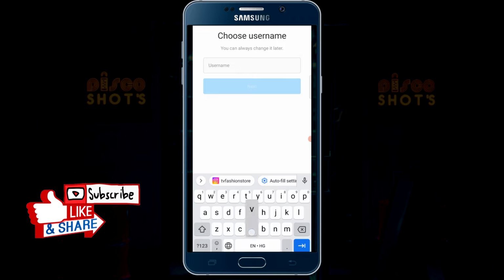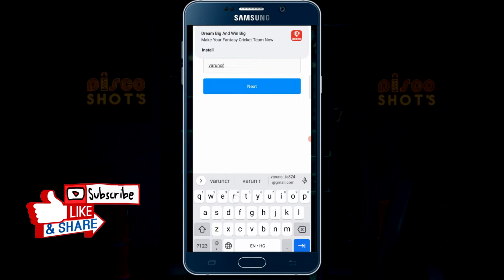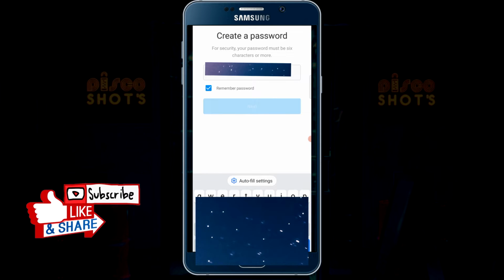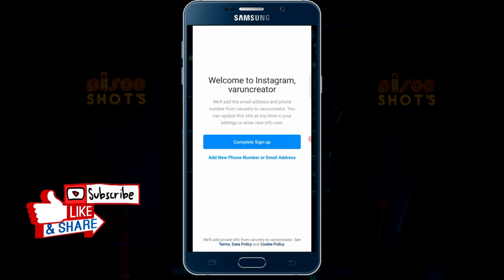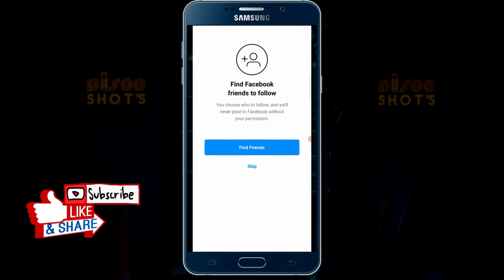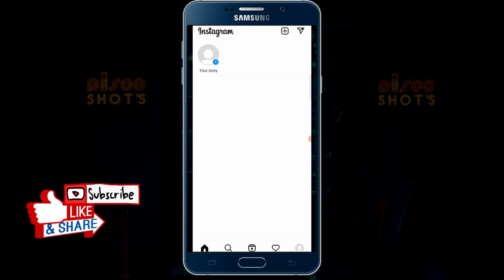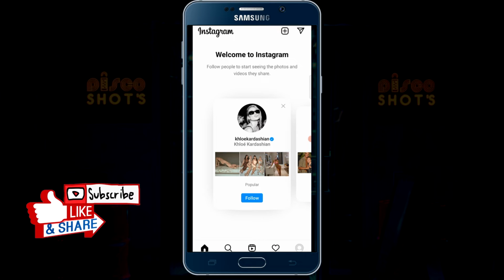How to download Instagram stories with music | Instagram tips and tricks 2022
In this video, I'm going to show you how you can download Instagram stories with music on your phone gallery. Due to the copyrights on music, Instagram won’t allow users to download the video along with music.

Canva is a great tool to create awesome graphics, posts, logo, flyer, banner etc.

Currently Canva is offering an exciting offer, previously with Canva Pro version only one person can use Canva but now UP TO 5 PEOPLE can use Canva Pro version with same price.

▶️ If you are Planning to upgrade this the right time, click the below link to get 30 days free trail too.

 @Creators Anchor Gadgets I Use To Create Content:

Laptop
Lenovo IdeaPad Gaming 3 Intel Core i5 11th Gen 15.6" (39.62cm) FHD IPS Gaming Laptop

Second Laptop: Lenovo IdeaPad Slim 3 Intel Core i3-1115G4 11th Gen 15.6" (39.62cm) FHD Laptop

Mircrophone
MAONO AU-400 Lavalier Auxiliary Omnidirectional Microphone: